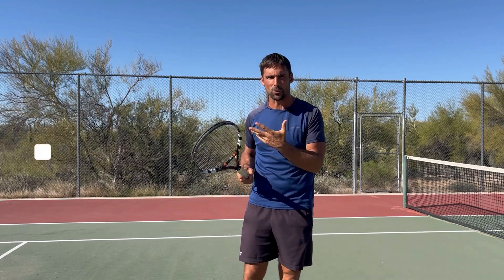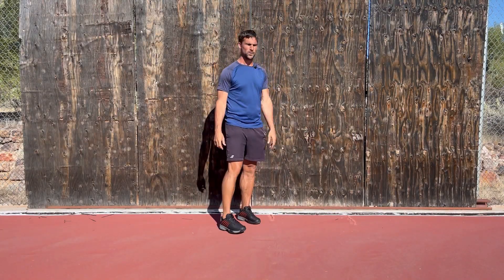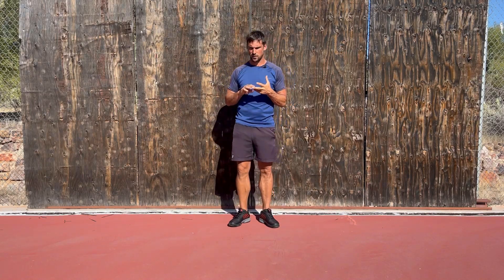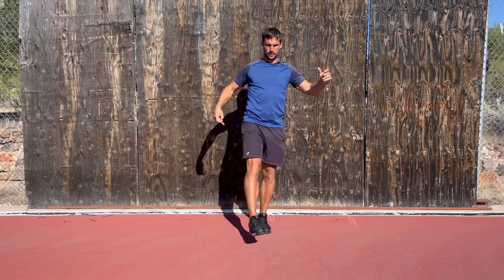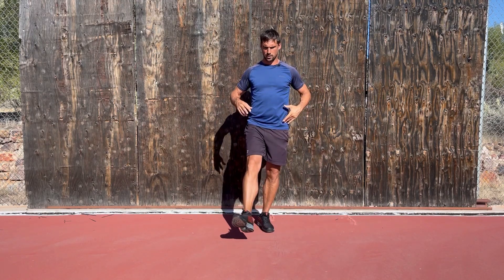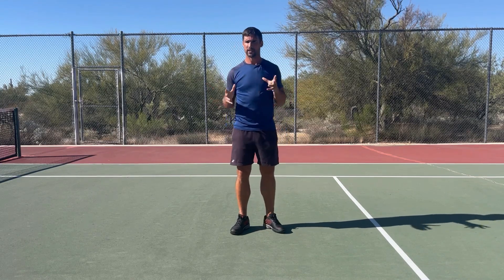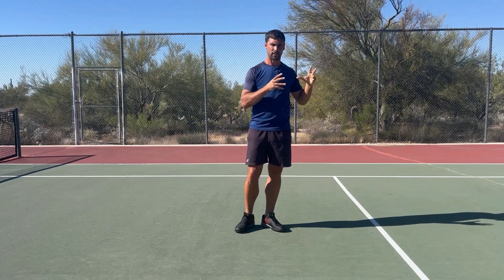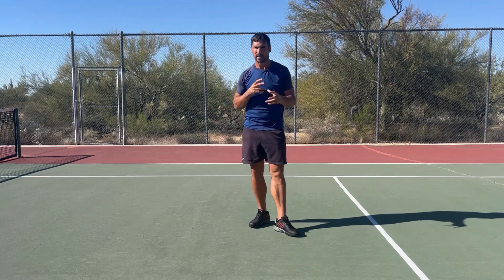Is poor hip COORDINATION making you to hit the ball LATE?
One of the most common reasons players hit the ball late on their shots is lack of coordination, especially at the hips. If you don;t have good hip coordination, it makes it hard to initiate your swing and use your kinetic chain. In this video I show you a hip coordination assessment and explain 2 two different ways you can improve your coordination.